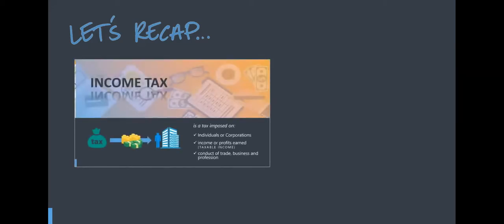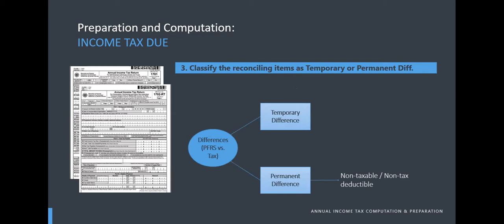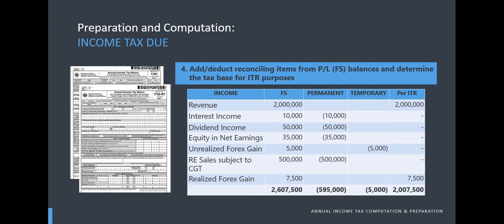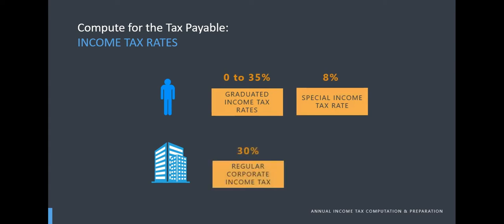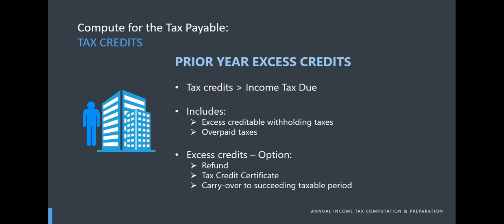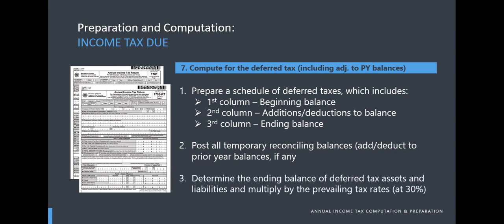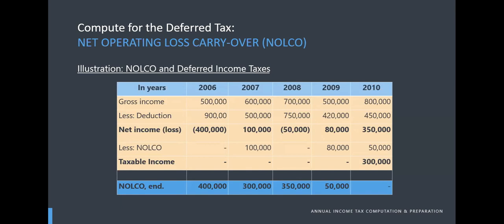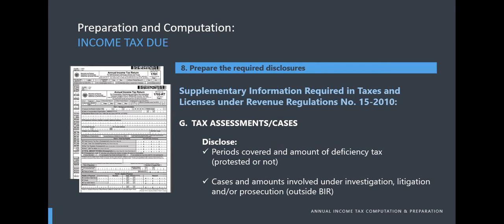Income Tax Computation and Preparation Part 2